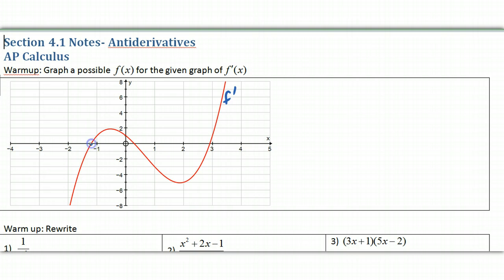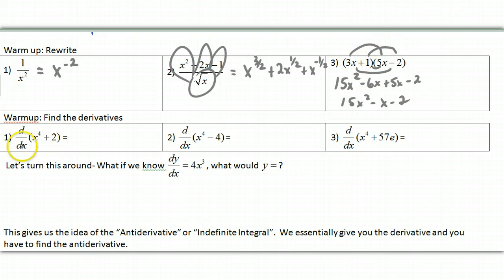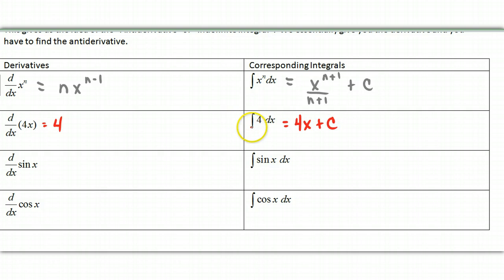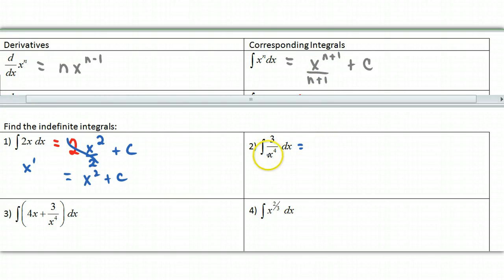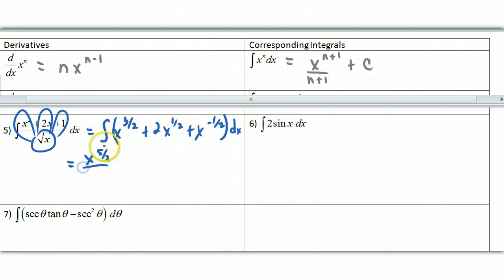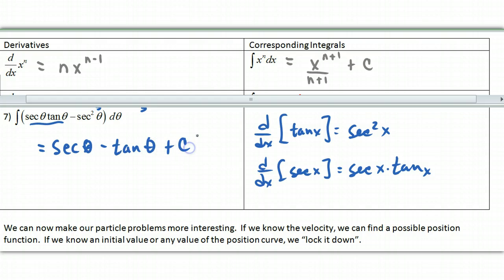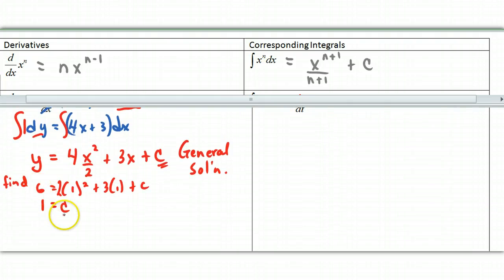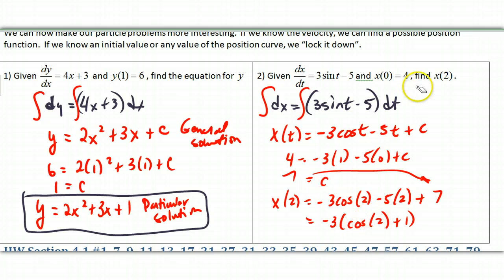Calculus Section 4.1 Antiderivatives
Introduction to antiderivatives and indefinite integrals